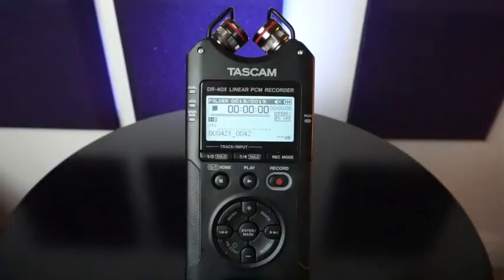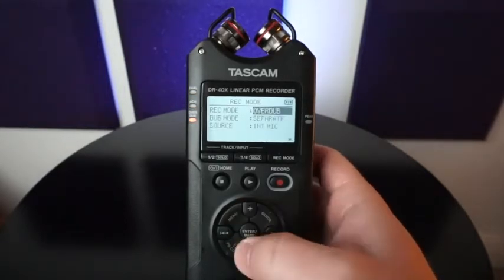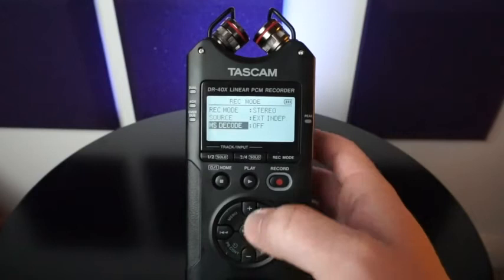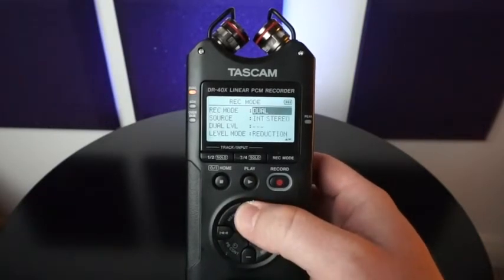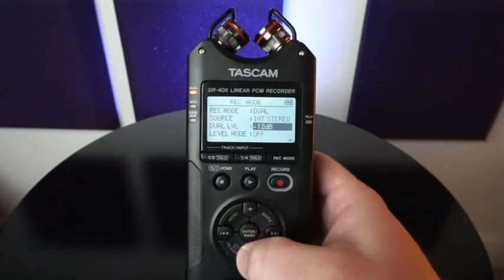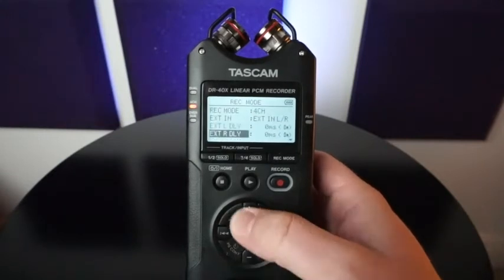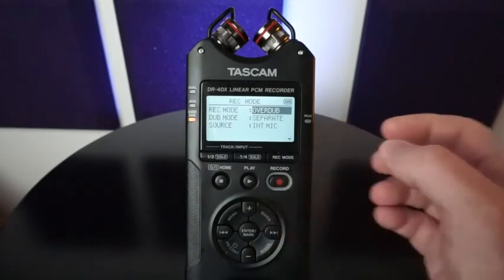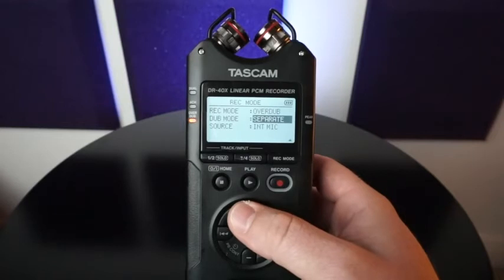Tascam DR-40X Four-Track Digital Audio Recorder and USB Audio Interface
ENSURE YOU BUY GENUINE TASCAM PRODUCTS! Products from sellers which say ‘fulfilled by Amazon’ under the price MIGHT NOT be an authorized TASCAM reseller, and might not be selling genuine TASCAM products which would forfeit any manufacturer warranties.
High-quality unidirectional stereo condenser microphones that can record in A-B and X-Y positions
XLR/TRS inputs compatible with +4dBu line level / +48V
4-channel mode that can be used for dual recording and nondestructive overdub recording, etc.
Functions as a 2in/ 2out USB Audio Interface for Mac, PC or iOS recording